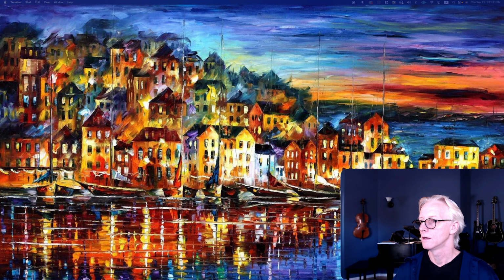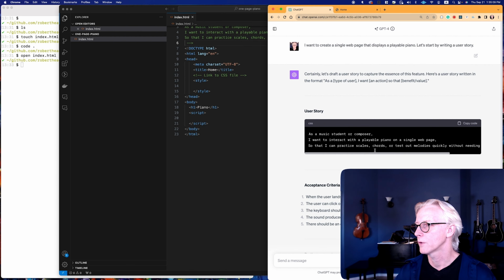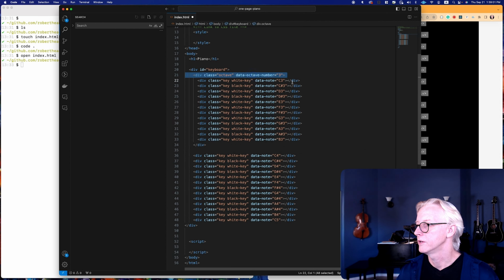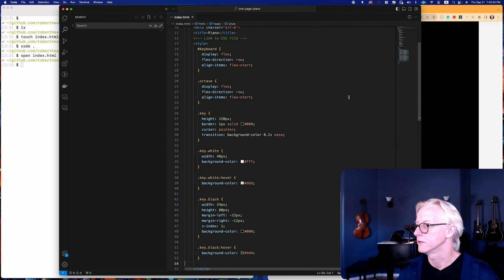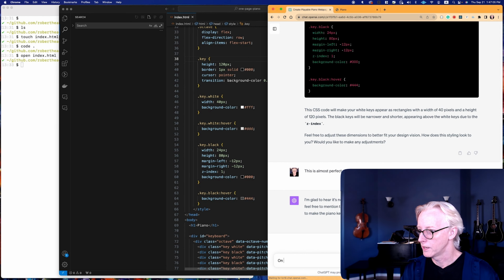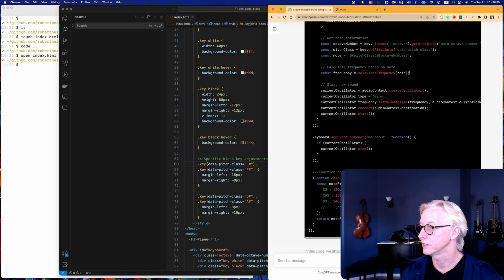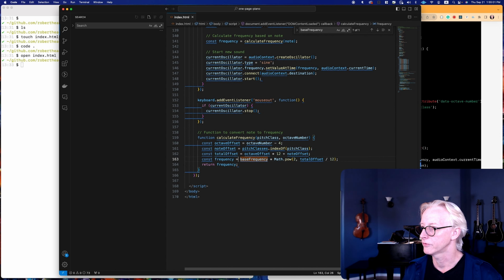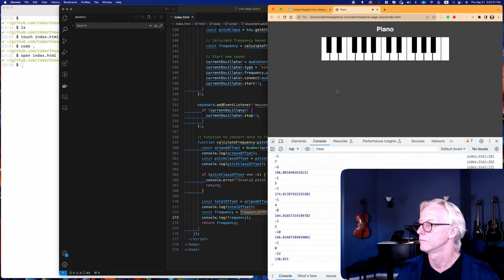Code Jam with AI: Building a Web-Based Musical Keyboard with ChatGPT & GitHub Copilot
In this step-by-step coding exercise, we explore how large-language model AI tools like ChatGPT and GitHub Copilot can supercharge our web development workflow. Collaborating with the AI tools, I'll design and build a functional, web-based musical keyboard from scratch.

This exercise demonstrates the power of pairing with AI tools to build solutions to novel problems that require both coding ability and knowledge of the domain we are modeling.